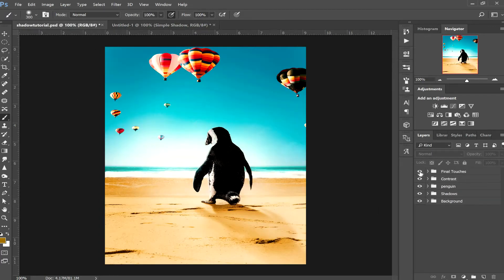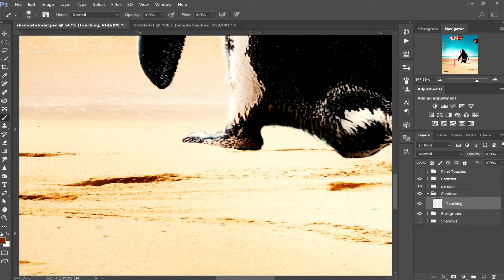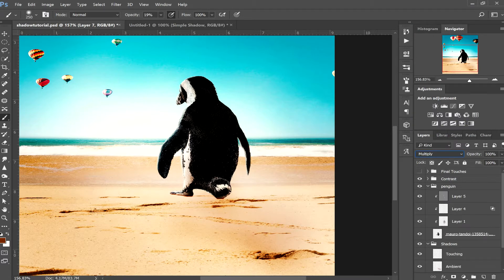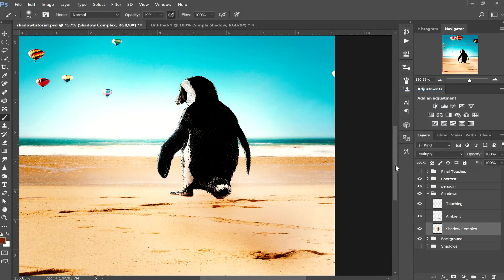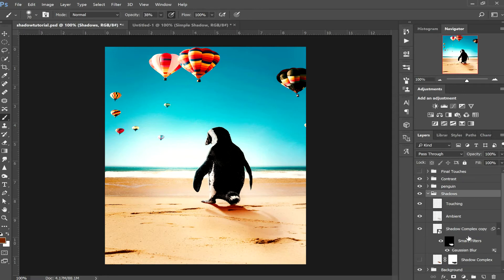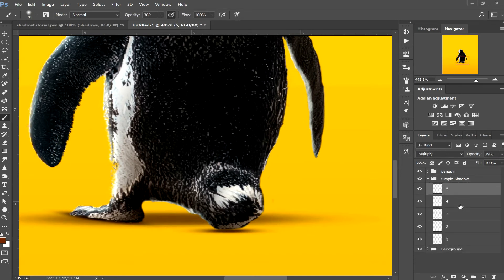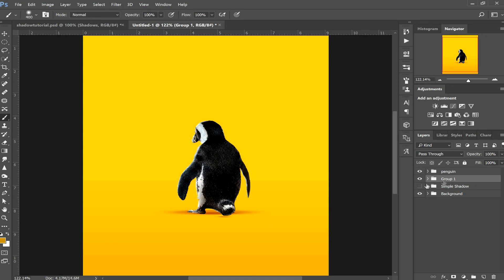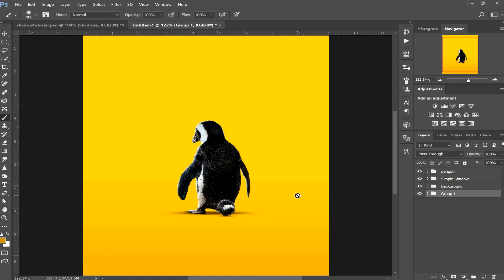Secrets Of How To Create Shadows In Photoshop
How To Create Shadows In Photoshop

Today you will learn how to add shadows in photoshop for your photo manipulations in photoshop. You will learn to pick a shadow colour in your manipulations and what blending mode to use to best blend the images together creating a realistic shadow.

In this photoshop tutorial you will learn how to create realistic cast shadows in photoshop for compositing your manipulation work and how to build up a simple shadow for grounding objects or any poster work you may be doing in photoshop.

Wacom Tablet

Photoshop and Light room